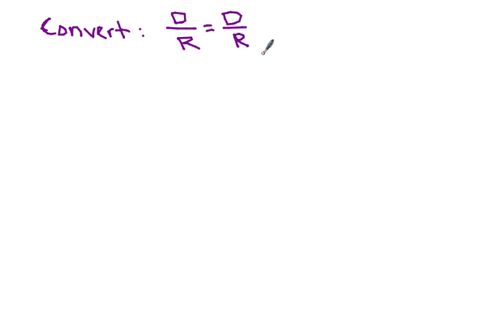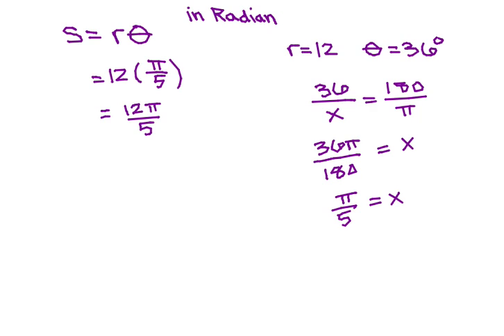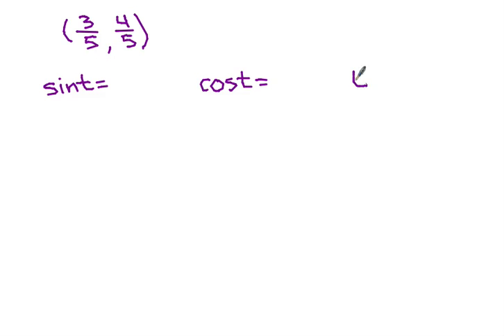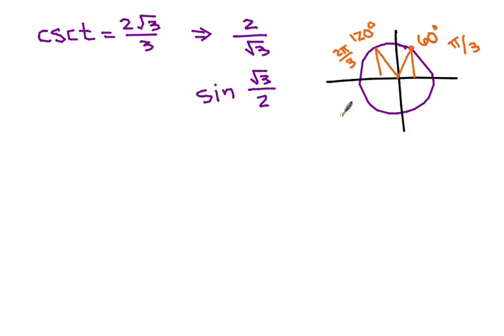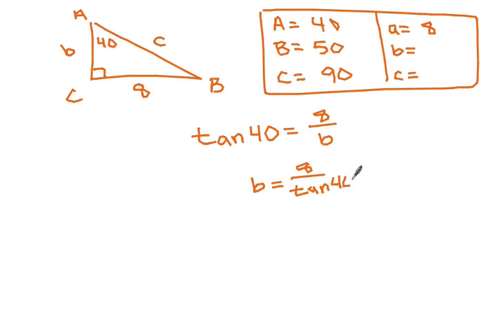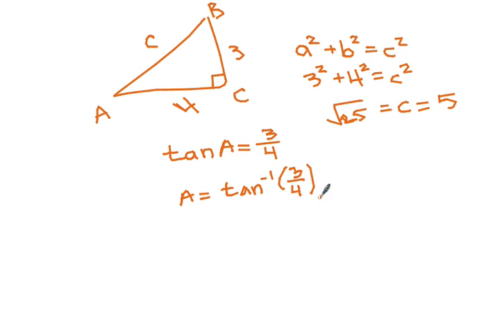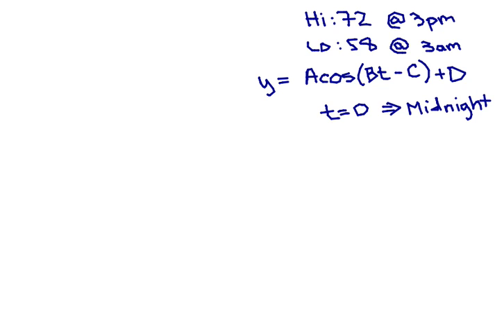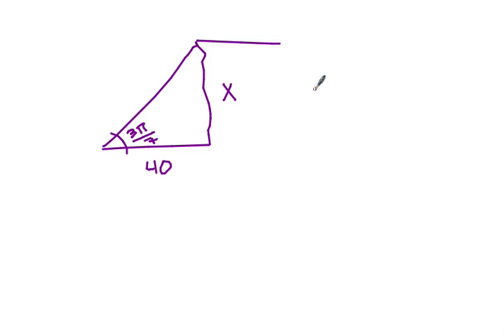PreCalc Chapter 6 Review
We will cover trig functions and right triangle trig. We will also test the unit circle.